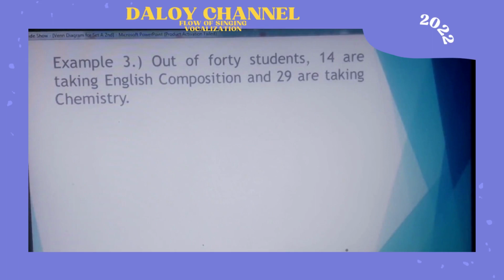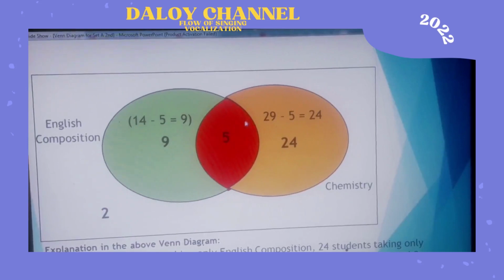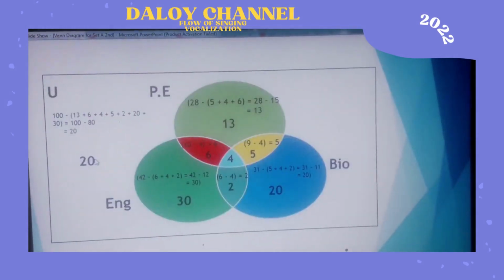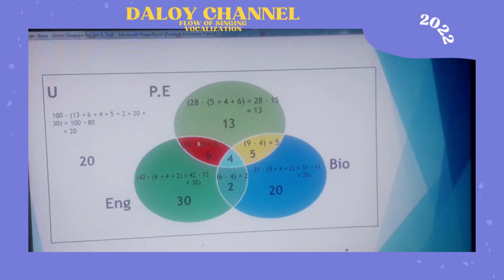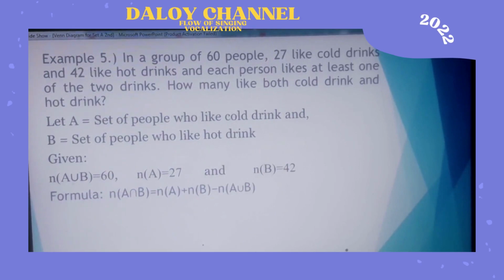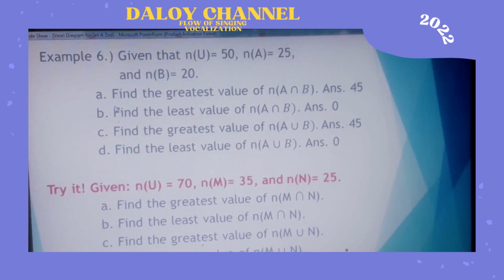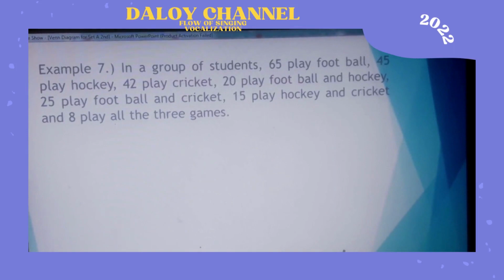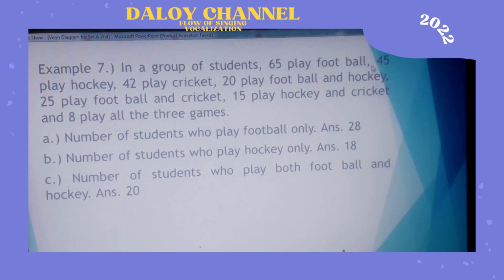MATHEMATICS - 7/ OPERATIONS ON SETS VENN DIAGRAM PART 2/ BY CEDRIC A BORRES A MATHEMATICS TEACHER